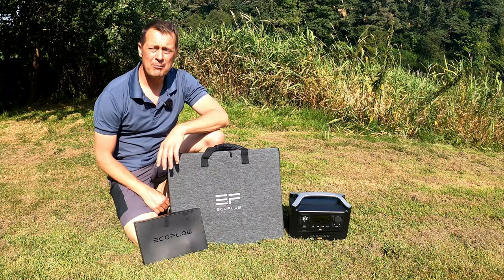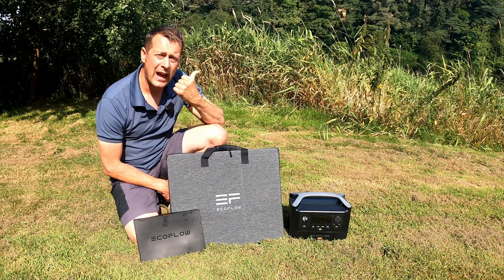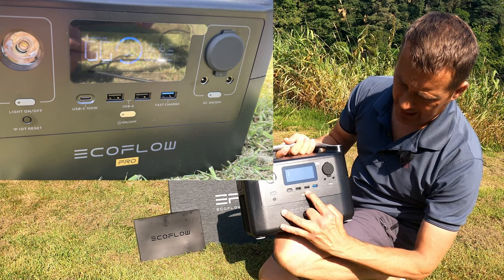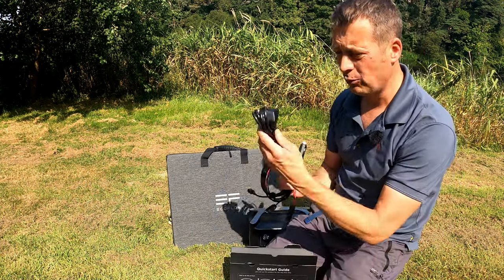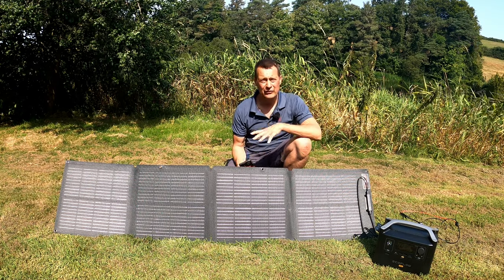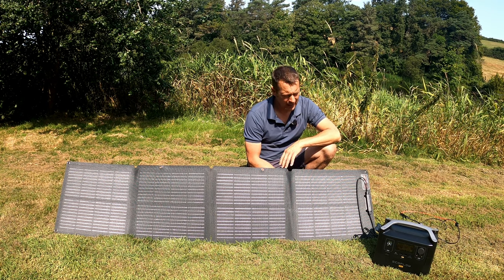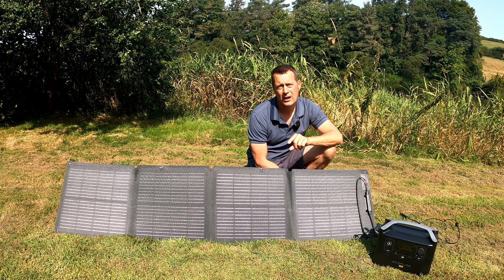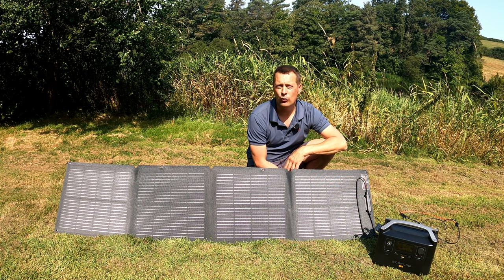REMOTE WILDLIFE PHOTOGRAPHY Charging | Using the ECOFLOW - River PRO | 110W Solar Panel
Hi to you all,

When you are away doing some remote Wildlife Photography one of the main issues that you can run into is power.
Power to charge your camera gear, drones, vlogging gear etc.
I often wild camp and this is where the ECOFLOW River PRO Power Station comes into its own.
A fantastic power source that provides 12v and 240 v power for all my charging needs. It also comes with the added benefit of being able to charge from a moving vehicle via DC and also a ECOFLOW 110 W solar panel.

Cheers

R

RIVER Pro
110W Solar Panel

Additional Equipment regularly used in the field.

Canon R3
Canon RF 100-500 L IS USM
Canon Control Ring Adapter
Canon 5D Mk 3

Battery Pack for FEELWORLD Screen
FEELWORLD 7" Rugged Articulating Magic Arm
Feelworld Tilt Arm for F570 5.7
Joby GorillaPod 1K Vlogging Tripod
TASCAM DR-07X

Rav Solar Charger 24W
Hot Shoe Cover for Canon Mirrorless
Glass Screen Protector Canon R3

Fjallraven Anorak No 8 Dark Olive
Military 3D Ghillie Suit Camouflage Wildlife Photography
JACK PYKE Galbraith Smock Waterproof
Camo Netting Tactical Scarf